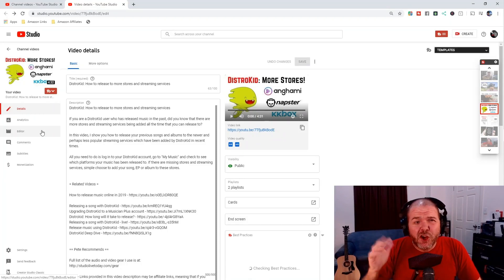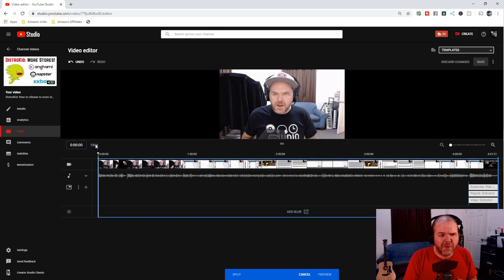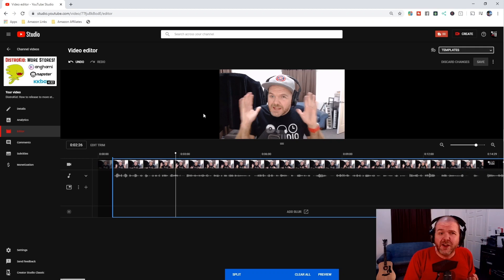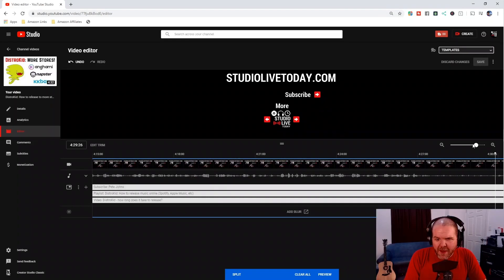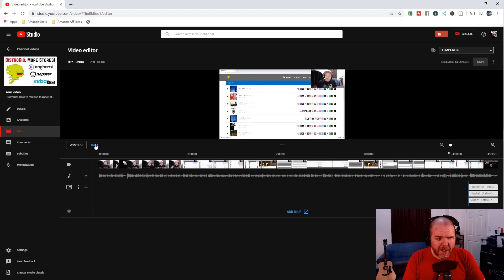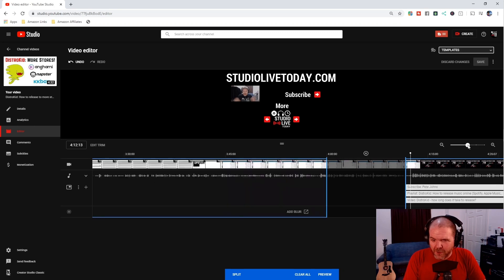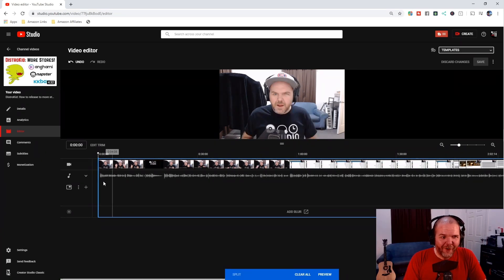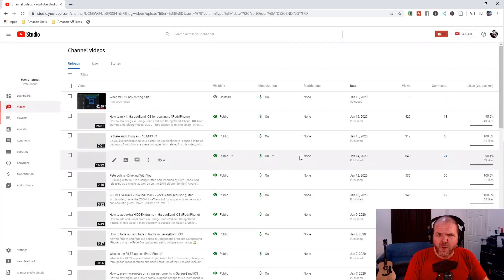How to EDIT a YouTube video AFTER publishing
How to edit a YouTube video after your have published and released it publicly! The YouTube Studio editor allows your to trim the start or end, or even remove entire sections of your videos.

If you have released a video and want to trim, cut, change or edit it, this is an easy was to do it without losing any of your views, stats or data.